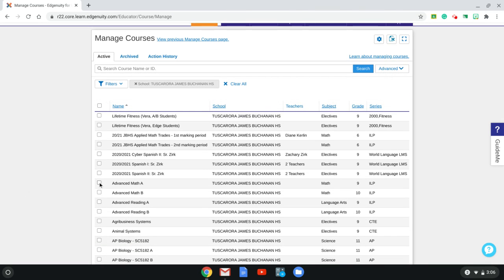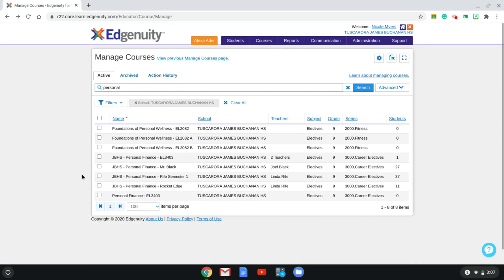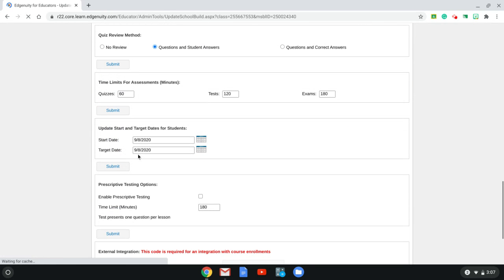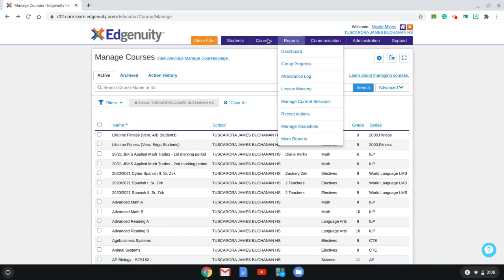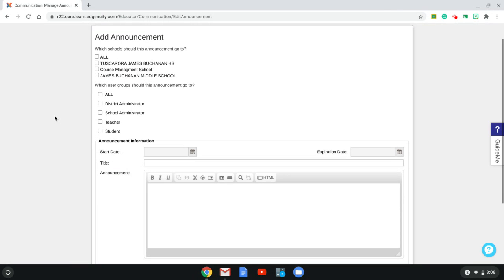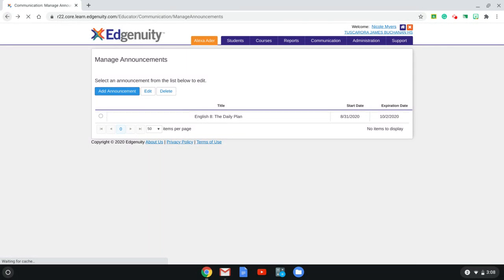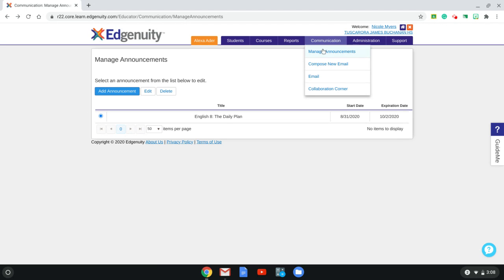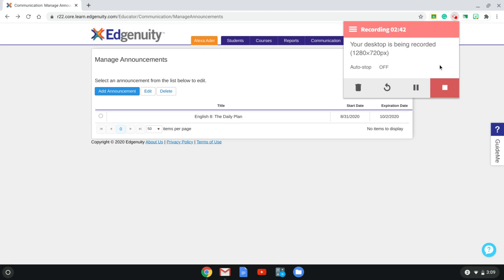Edgenuity - Turning Off Due Dates and Announcements